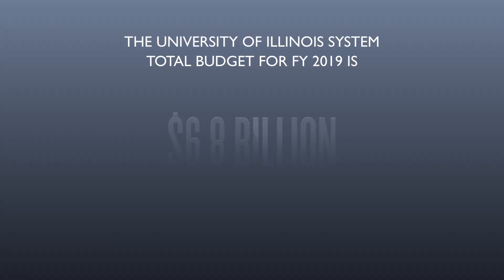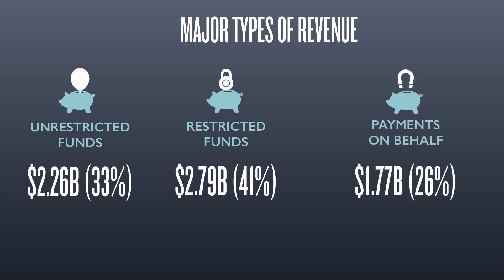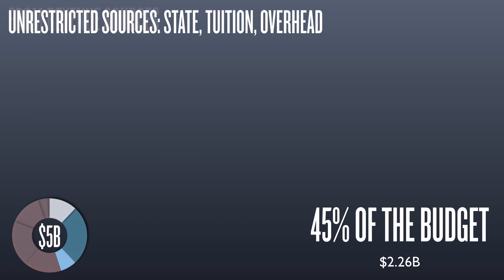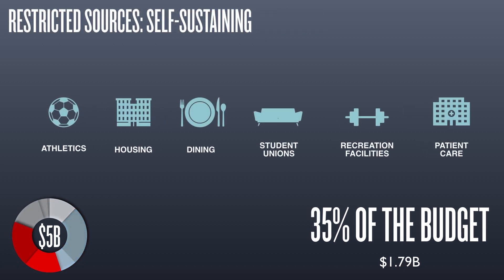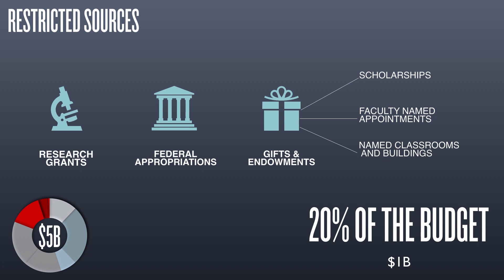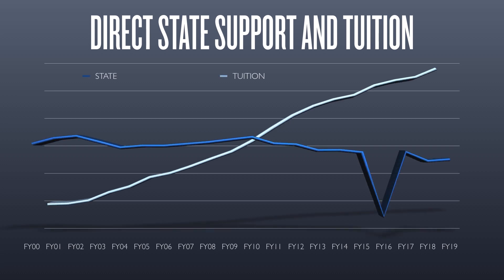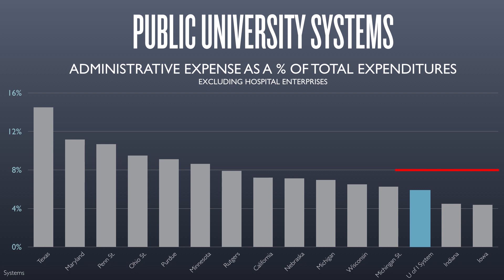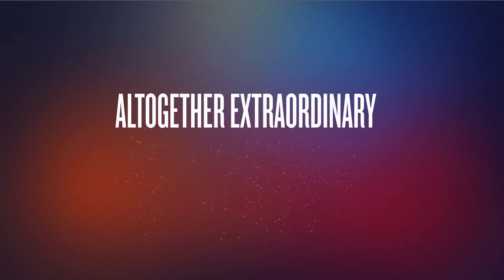U of I System Budget 101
The University of Illinois System's budget comes from multiple funding sources to support its mission through its three universities, a hospital and healthcare enterprise, and system offices. Learn where the money comes from each year and how it is spent.